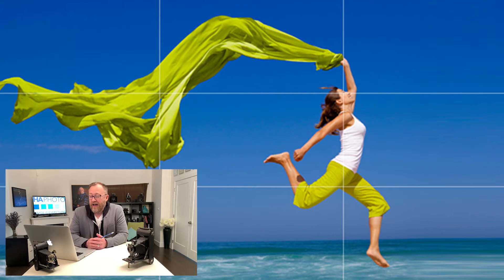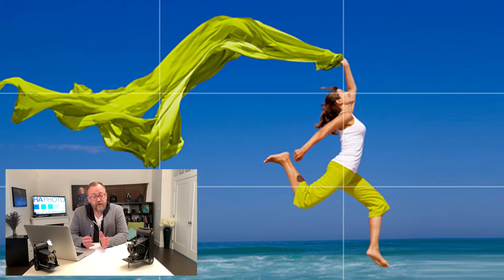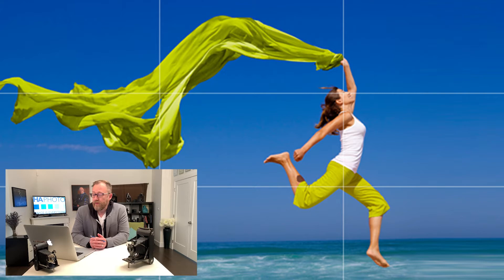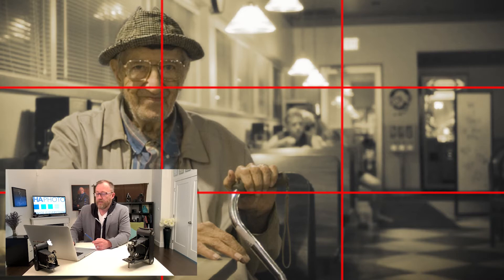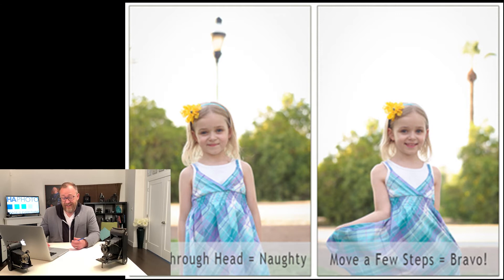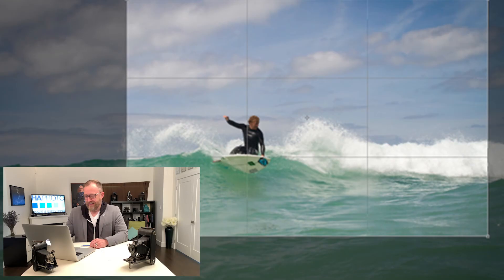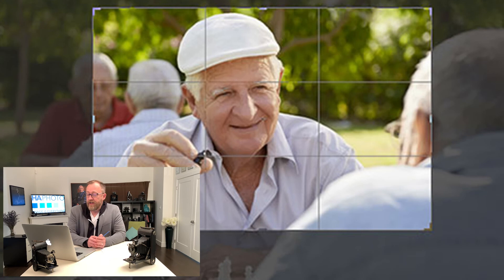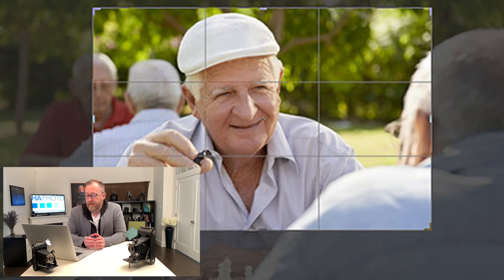Professional Series - Photography: Composition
Dive into Photography and Composition with professional Nanaimo-based photographer, Dirk Heydemann. In this video, Dirk explores the rule of thirds, leading lines, symmetry and patterns, viewpoints, backgrounds and cropping to create your image.

Presented by Dirk Heydemann of HA Photography in Nanaimo, BC.

Join the club! Exchange your photos and ideas with Dirk and other photographers on the Professional Series Facebook Group.

0:00 Composition
1:13 Rule of Thirds
3:21 Leading Lines
4:58 Symmetry and Patterns
6:37 View Point
8:19 Backgrounds
10:10 Cropping
12:04 Overview
13:19 Thank you